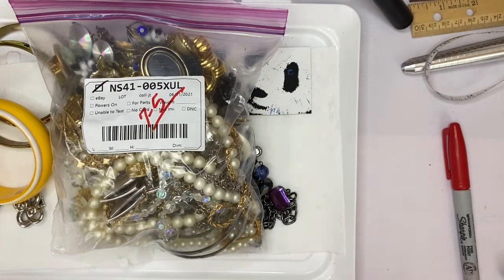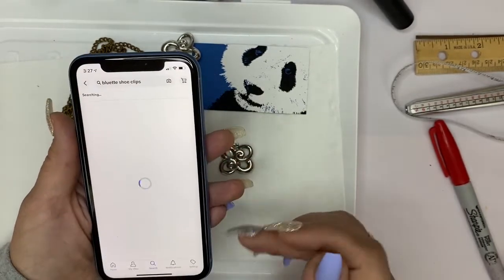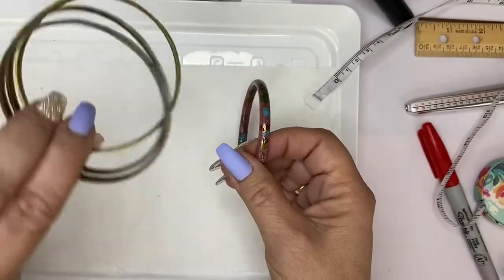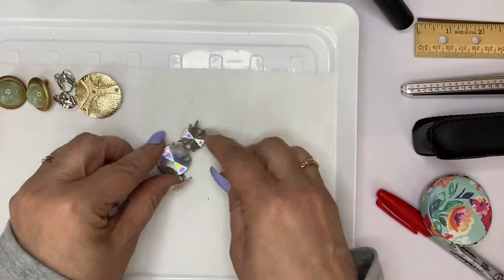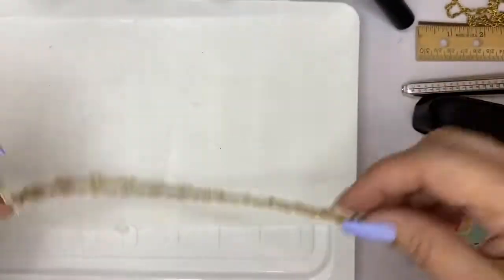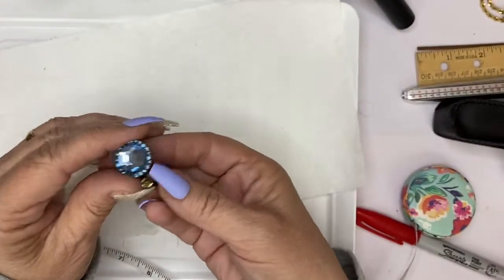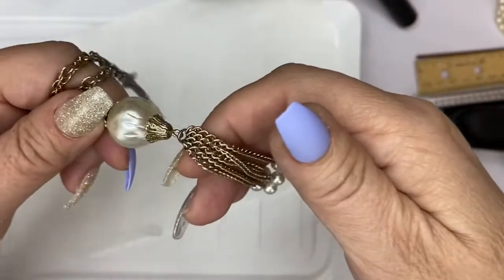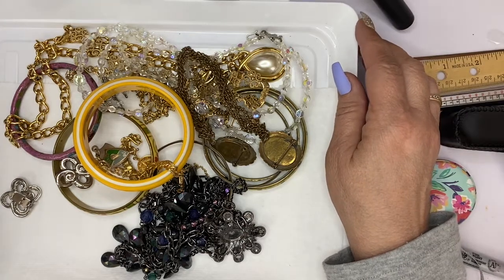Vintage Jewelry. 2 # ShopGoodwill. Rec 7/5 up 7/8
Welcome everyone!!

More fun jewelry from ShopGoodwill.

Shipping starts at $4 for up to 7.99 ounces.  Domestic.